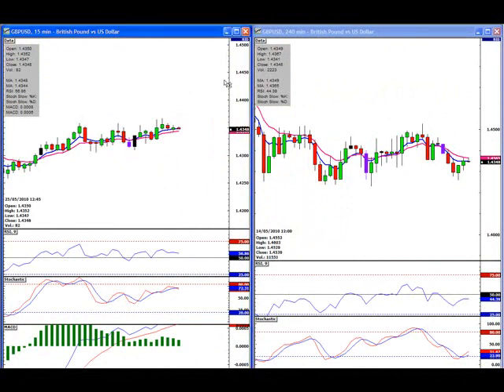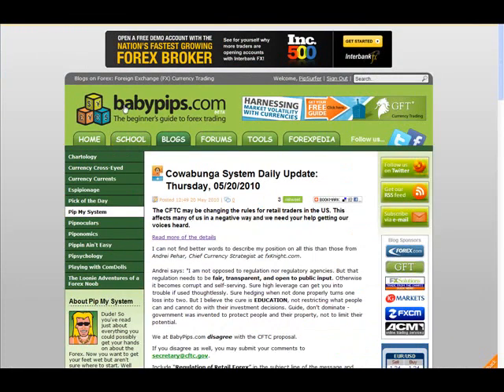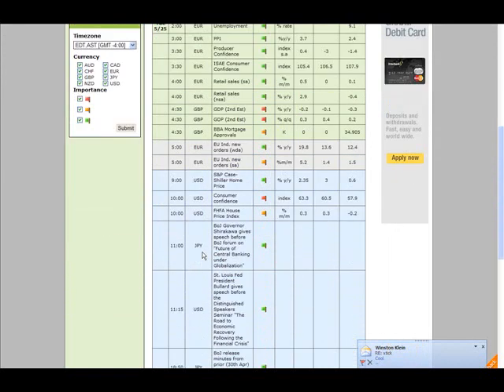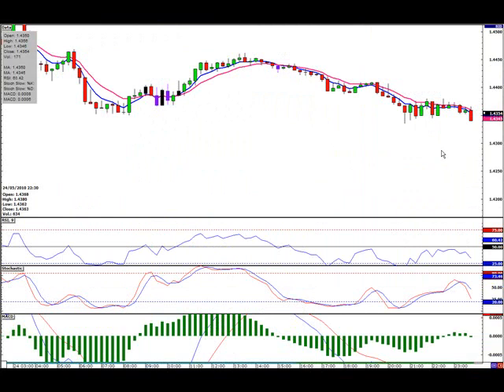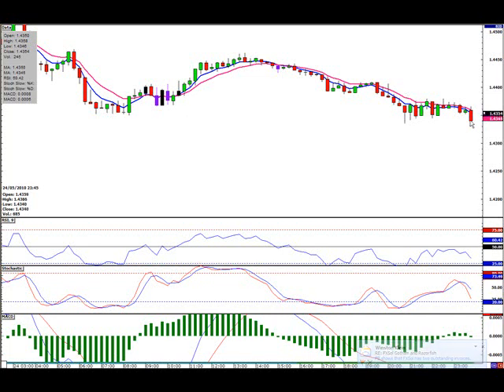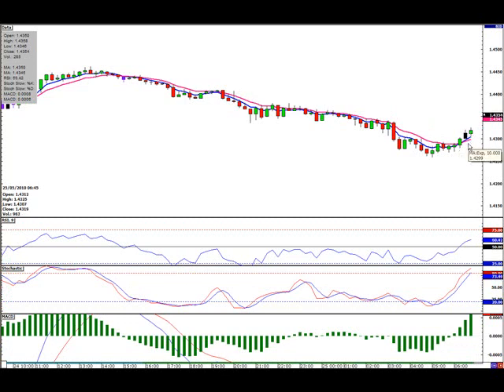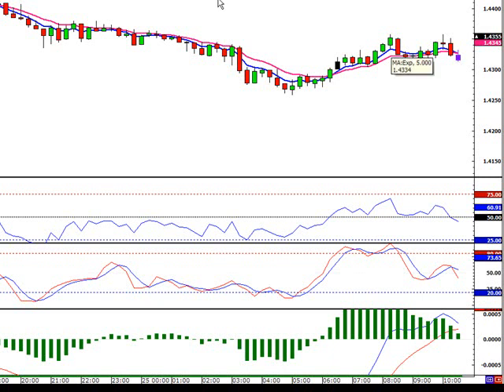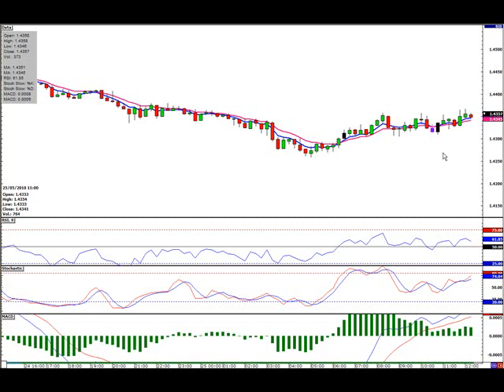Cowabunga Forex Trading System - Update for 05/25/2010